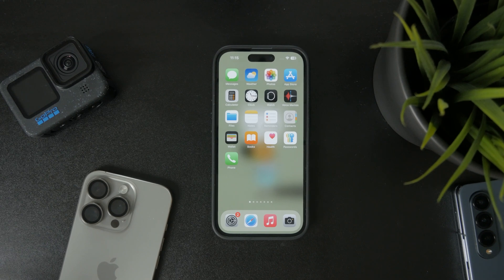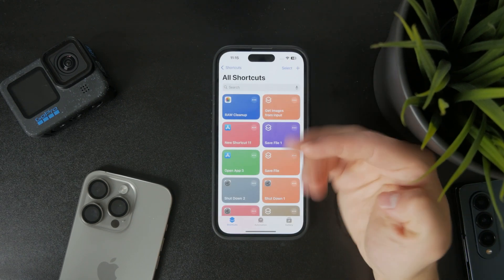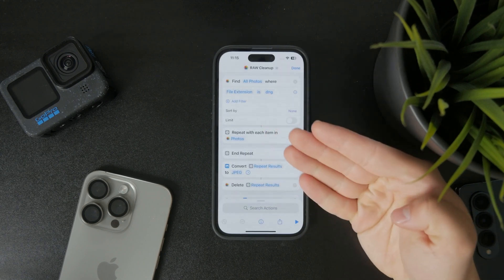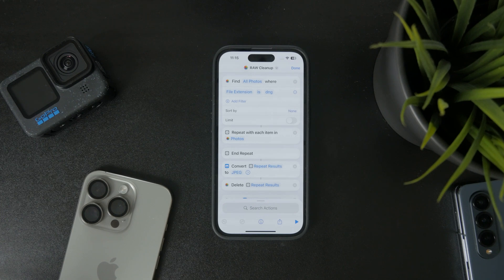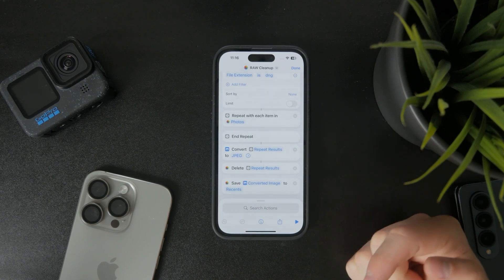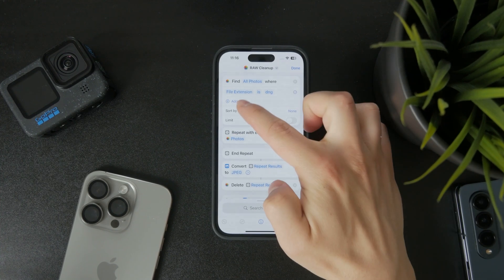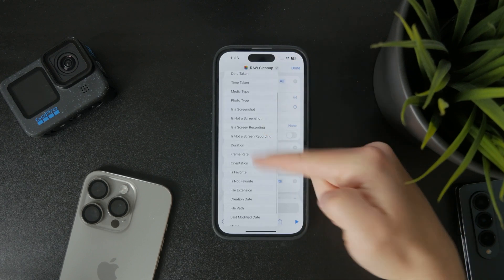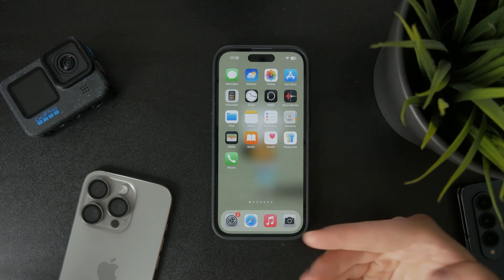How to Change Raw Photo to JPG in iPhone (tutorial)